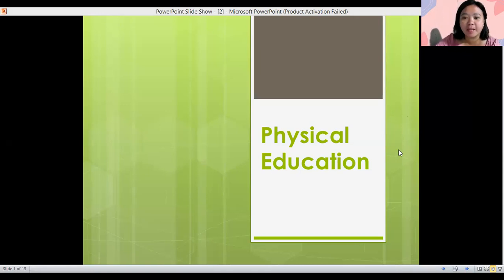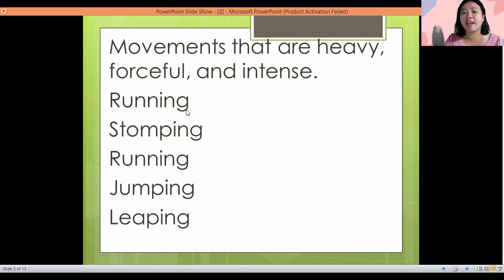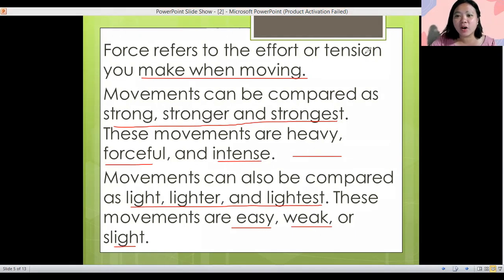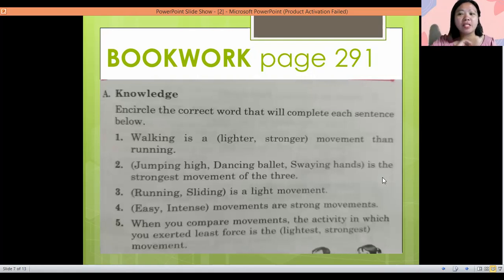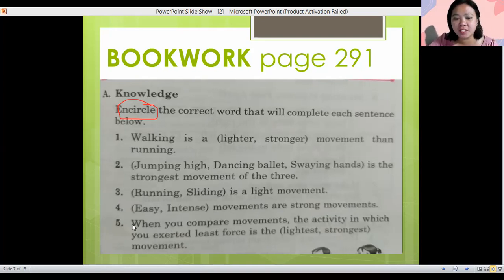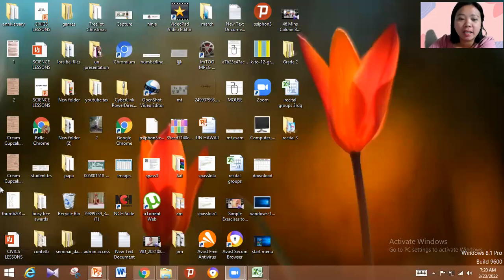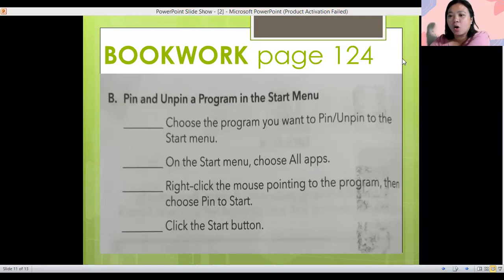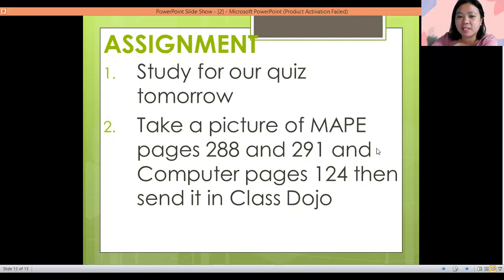PE/COMPUTER (MAR. 23)